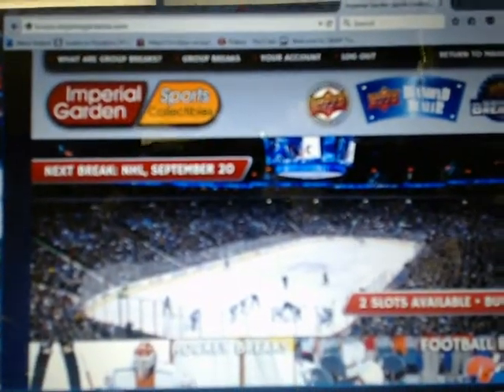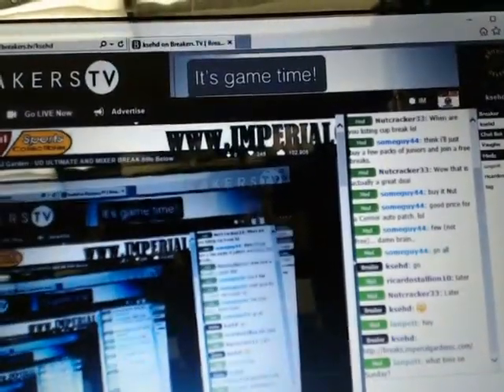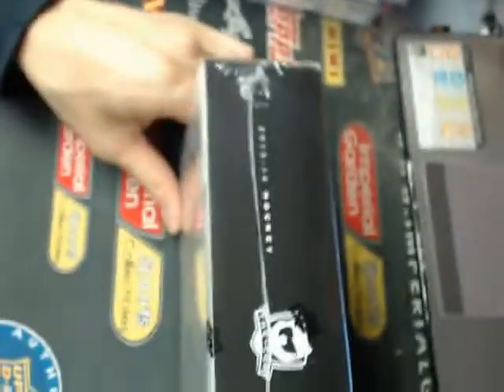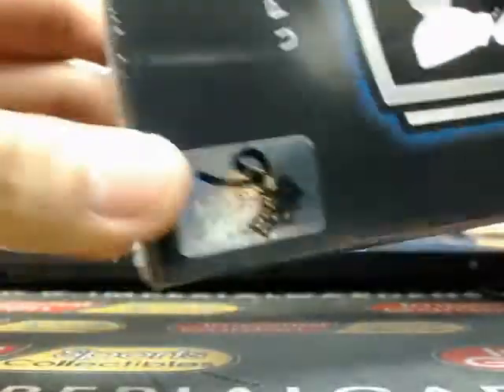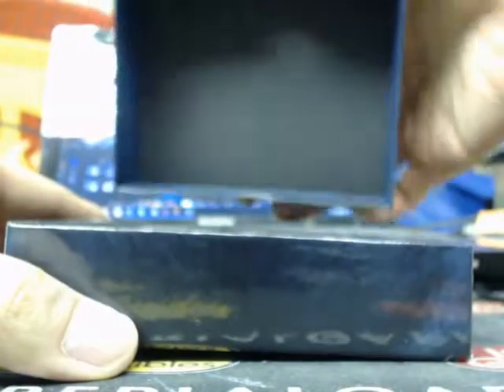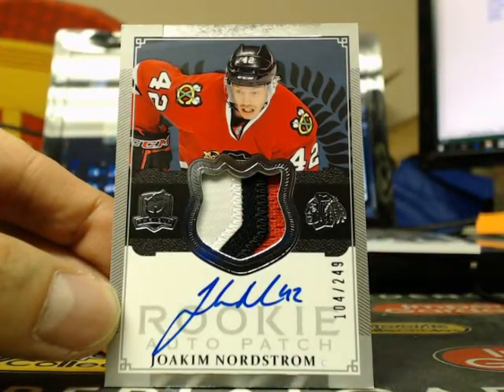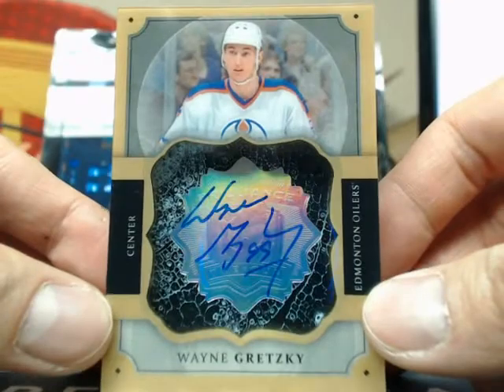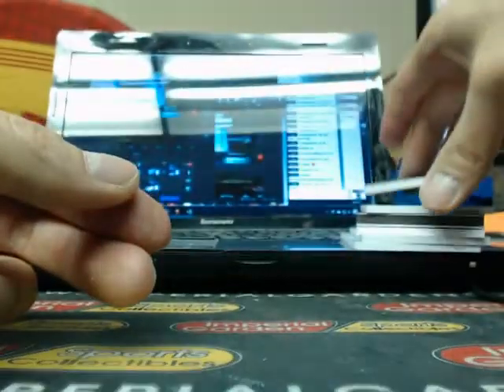SINGLE Box Break #944: 13-14 Upper Deck THE CUP HOCKEY SET NHL HOCKEY